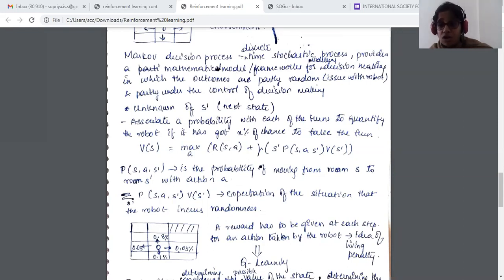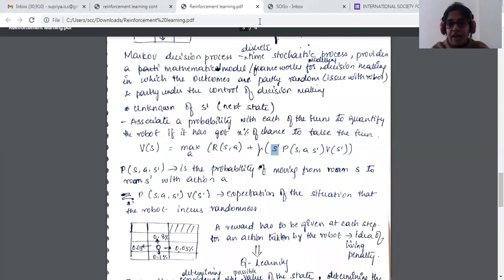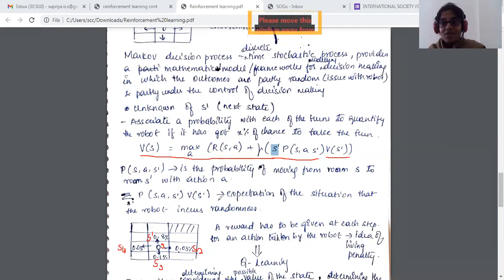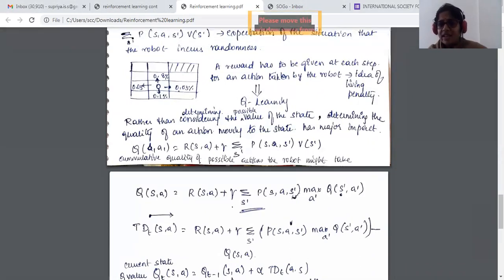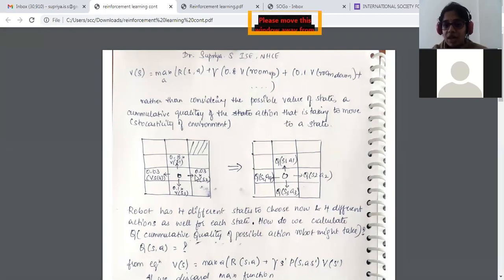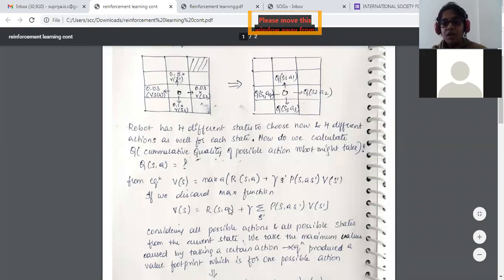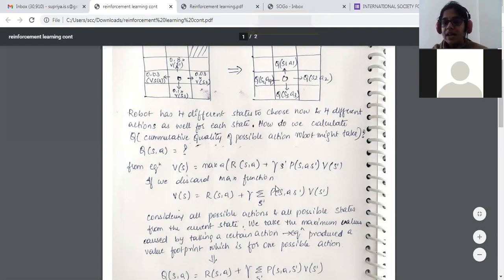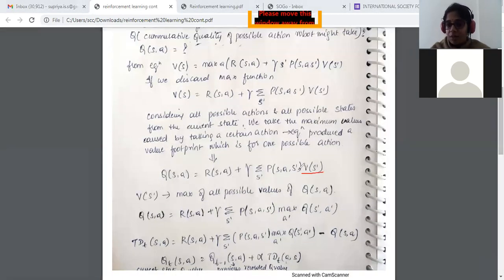ISE Department - Reinforcement learning 3